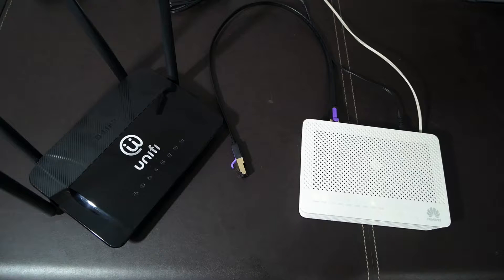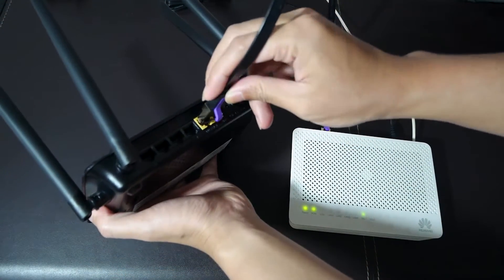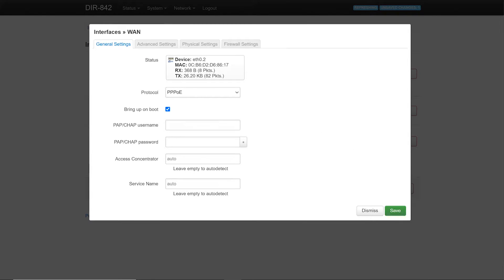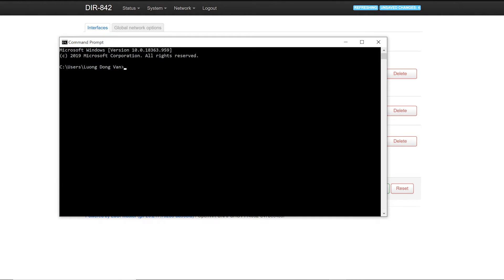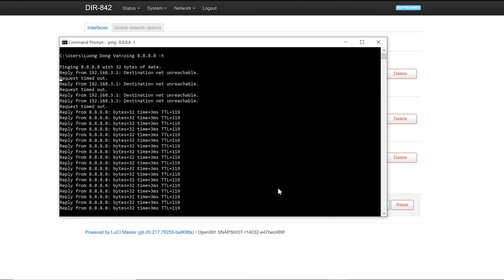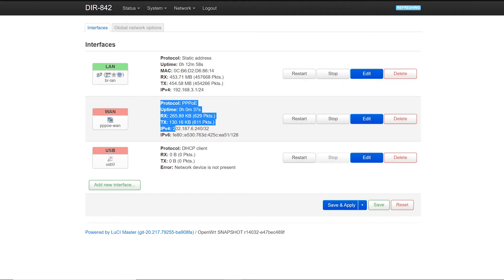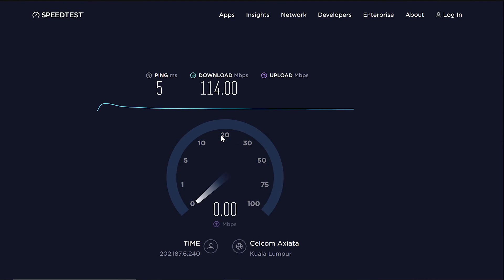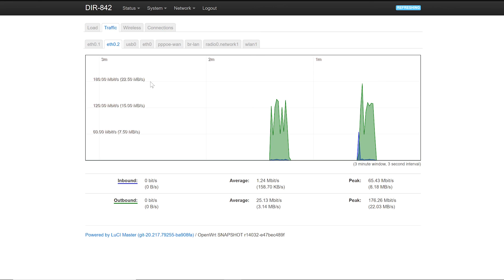OpenWRT - Configure PPPoE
In this video, we are going to setup a PPPoE connection towards the ISP in OpenWRT Luci. The Point-to-Point Protocol over Ethernet (PPPoE) is a network protocol which is nowadays used by different Internet Service Providers. Basically, we just neeed to setup our WAN interface in PPPoE protocol, fill in the PAP / CHAP username and password that was provided by the ISP and the interface to WAN zone.

Video timeframe:

00:00 - Introduction and hardware connection
01:00 - Setup WAN interface in PPPoE protocol
02:40 - Verification tests and final words

Check out other OpenWRT tutorials  on my channel.